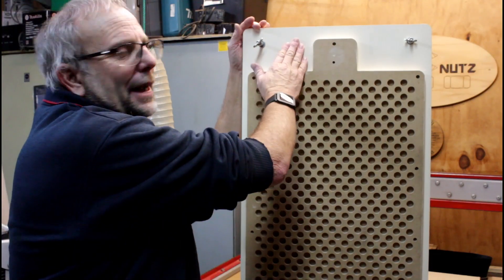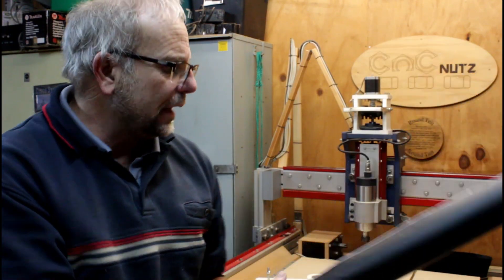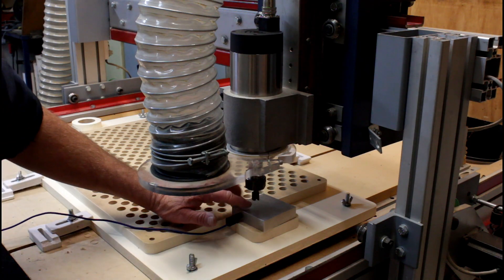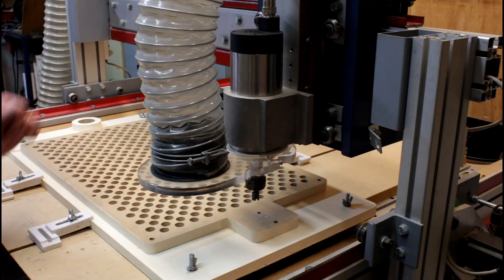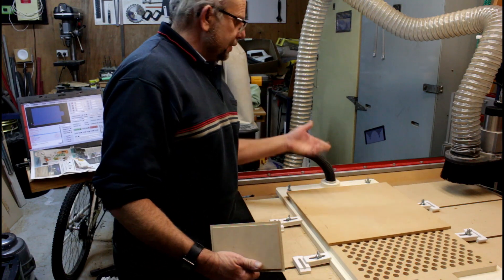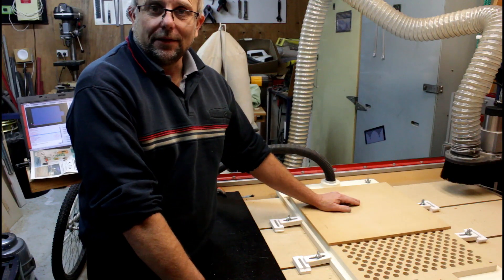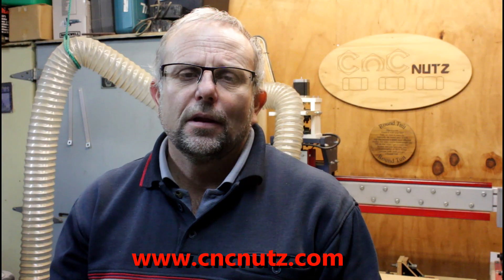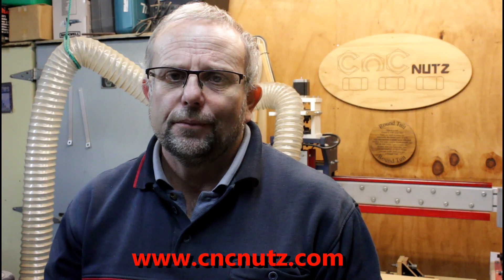DIY Vacuum Table Part 2 - CNCnutz Episode 211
Following on from the last episode I have made changes to the Vacuum table to get the project back on track. Many thanks to those who provided feedback and suggestions on possible fixes to the problems I faced. In the end I opted for the simplest solution of painting the MDF base and the edges. This sealed the table very nicely and because most of the vacuum was being lost throught the bottom of the table I added a vinyl sheet puchased from a local craft shop for a couple of dollars. It is very effective and enures the perfect seal on the bottom. Once this was done the vacuum was restored along with its holding power. The solution I used was only one of several suggested by viewers all of which would have worked

Suggestions
Use a non porus material for the base like Plastic sign board or HDPE
Use Malamine coated MDF and seal the edges with edge banding.
Seal the MDF with paint, shellac or similar product.
Leave the vacuum running while painting to pull the paint deeper into the MDF to get a better seal.
Cover the MDF with a vinyl or similar coating.

Getting a better seal

Even with the table sealed and maintaining the vacuum the issue of sealing the material to the tabletop remains. With the table flat there are still small paths for the vacuum to escape due to material imperfections. What is needed is come form of gasket to get the good seal and many solutions use Orings. these won't work if you want to cut through the material as I do and making special vacuum bases per project isn't practical.

I remember Micheal, who visited me about 18 months ago, telling me he used some form of material between his vacuum table top and the stock to get a better seal. I can't remember what it was but I had an idea to put a piece of newspaper on the table surface and see how that went. To my surprise and great pleasure it makes a huge difference to the holding power of the vacuum. It will reduse the air flow through the unused holes while alloing the vacuum to build up under the stock. I will also provides a little clearance between the tabletop and the bottom of the stock so when cutting through the cutter won't touch the table surface all going well.

Small Holes
The use of the small holes in each pod looks to be just ideal. The vacuum pulls very quickly but even with most of the pods uncovered or covered with paper the vacuum seems to have good holding power. Had I put 1/4" holes in in each pod the uncovering of just 1 or 2 of them would have meant loss of vacuum on the entire table. It also eliminates the need for sectioning off areas of the tabletop though if I had made it larger it mag have been necessary.

Vaccum source
This is the hardest problem to solve and something you need to be aware of.
Vacuum cleaners are not made to but used with vacuum tables. While they obviously work and are used by many people the restricton of the hose robs the cleaner of the necessary cooling air it needs to keep the motor cool. If you don't cool the motor it WILL burn out. The vacuum I used in part 2 of this video is made by Festool but has been superceeded. It has seperate cooling for the motor so is a good option for this project.
The motor cooling outlet can bee seen as the grill on the front of the cleaner and the exhaust for the vacuum is visible on the left hand side of the cleaner. when you block the hose the exhause on the left stops but the one at the front keeps blowing. the only down side of these is the cost but it is a professional unit made to collect fine sanding dust etc. At over $1000 for one of these I think I will borrow my brothers on the occassions I need it.
Other options are real vacuum pumps though I dont know what size pump is really needed for this application. Ebay has some cheep ones at less than $100 USD but whether it will work with a midsize table top I don't know.
The other suggestion was to convert an air compressor to pull a vacuum. After all while it blows at one end it has to suck at the other. I'm told it can be done quite simply and not loose the compressor function.
I actually have a 2 stage vacuum pump that I used to use as a compressor but its piston seals are damaged and it will not pull a vacuum any more. If I can find a suitable material I may be able to repair it but in the meantime the current setup will work just fine.

Please be aware of ordinary vacuum cleaner limitations.

Well that is all for this project. I am looking forward to using it on an upcoming video so until next time

Cheers
Peter